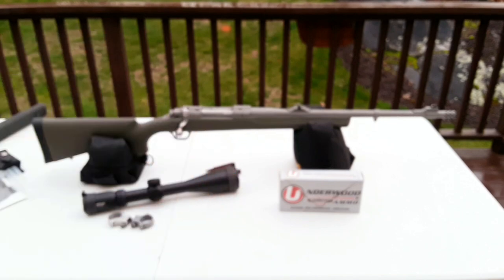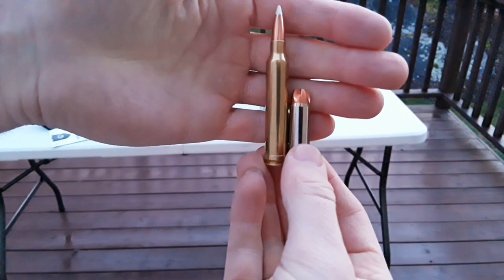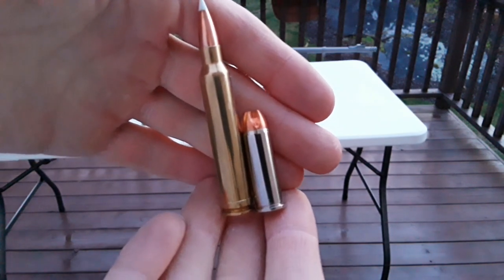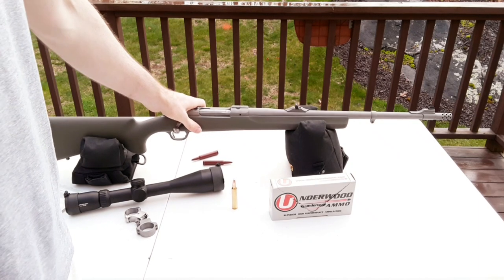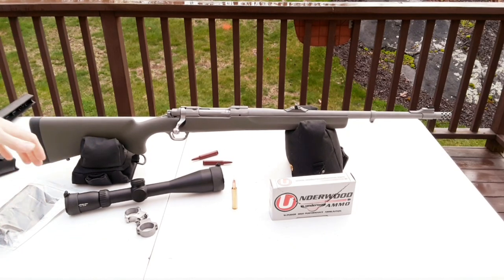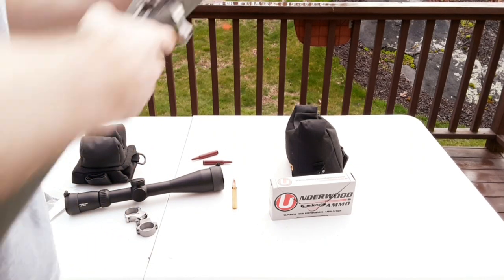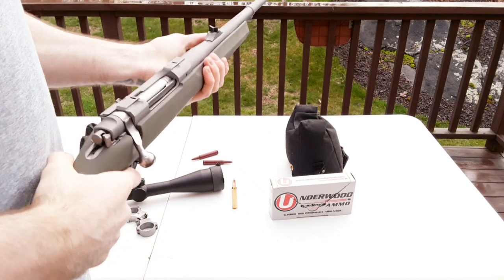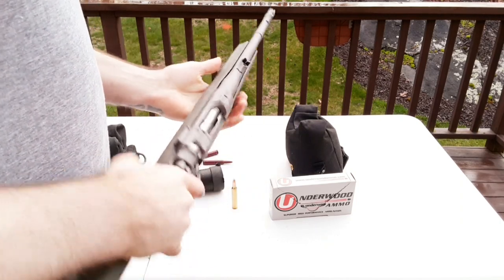Ruger M77 Hawkeye Alaskan 300 Win Mag - Part 1 Tabletop Review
for discussion forum, blog, and store!!